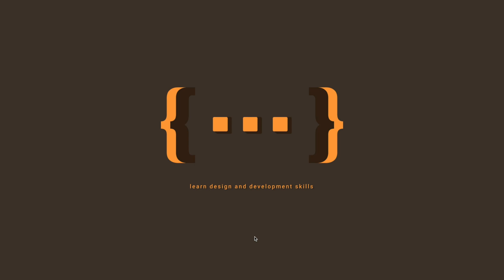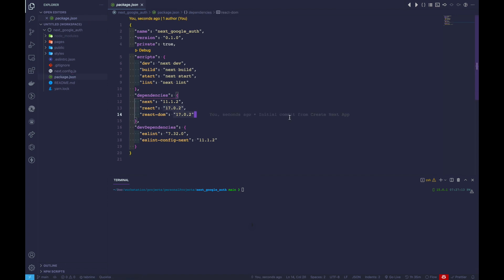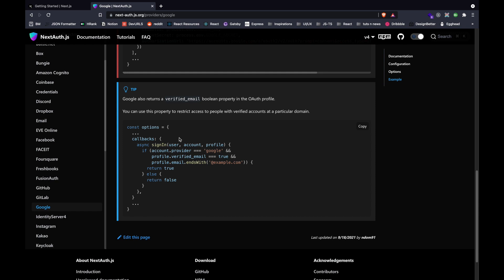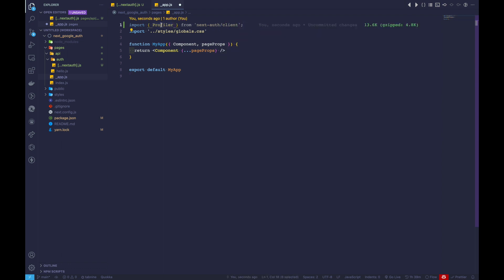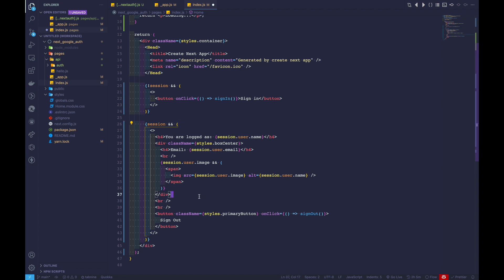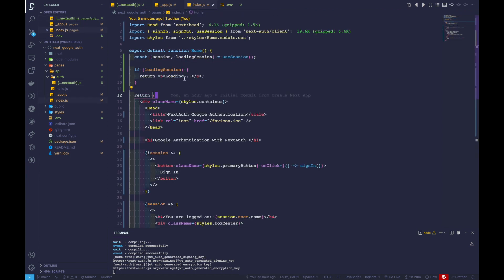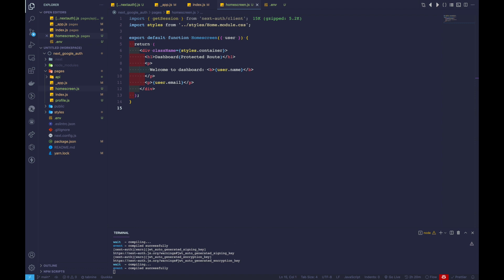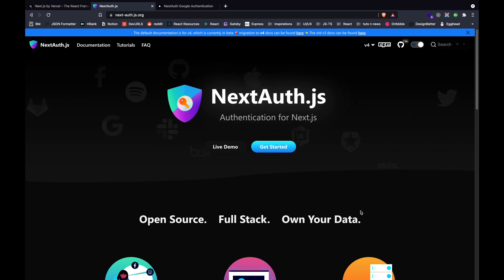Next.js Google Authentication with NextAuth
In this video we will look into adding authentication to our Nex.js application with Google Provider of NextAuth. We will also secure our application with protected routes and make our application secure.

⌨️ Happy Coding!